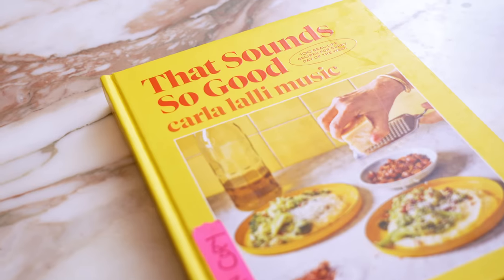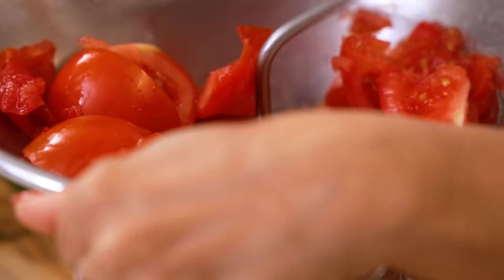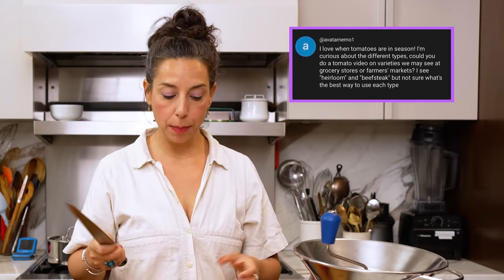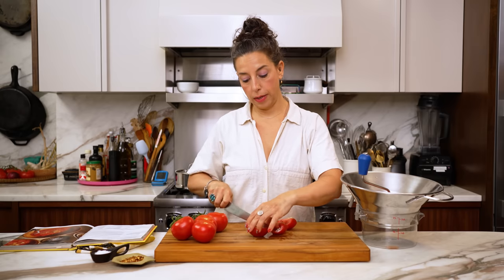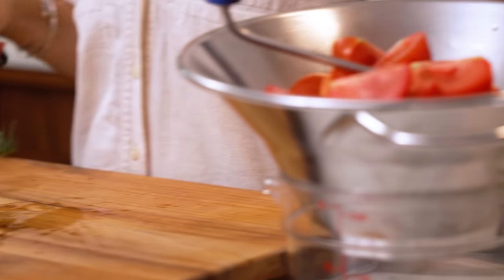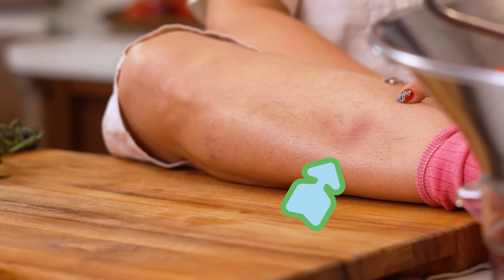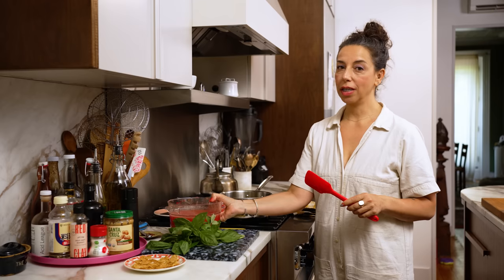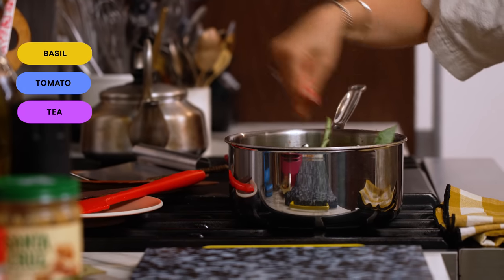20-Minute Fresh Tomato Soup with Garlic Chips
You know how sometimes you’re eating spaghetti with a delectable fresh tomato sauce, and when you get to the bottom of the bowl, there are no noodles left, but just enough sauce for a last little forkful or swipe of bread? Or maybe you have to lick the bowl?! This ridiculously simple soup is meant to re-create that perfect bite, but you get a whole bowlful, plus a scattering of crispy garlic chips, and we all know tomato and garlic are already besties. Don't use canned tomatoes for this; they’ll wind up tasting thin and acidic because of the abbreviated simmering time. This is the easiest way to celebrate about-to-burst fresh tomatoes.

0:00 The Dish Inspiration
00:59 What Fresh Tomatoes Should You Use?
02:58 Pureeing The Tomatoes
04:24 Making The Garlic Chips
07:23 Simmering The Tomato Soup
08:34 Taste Test!